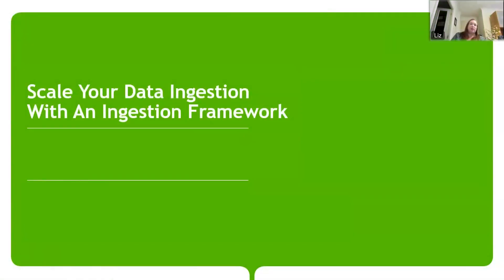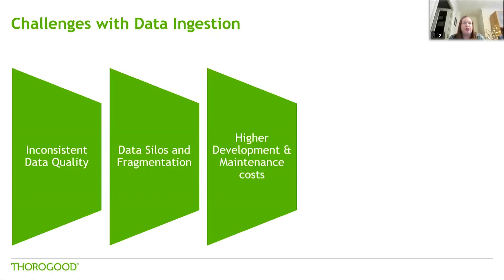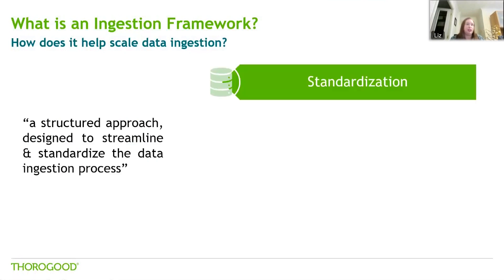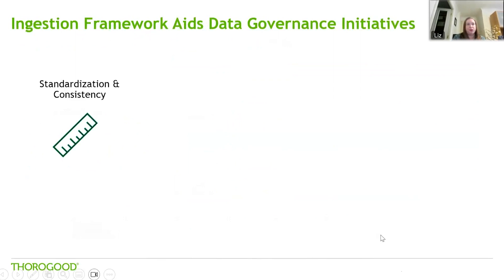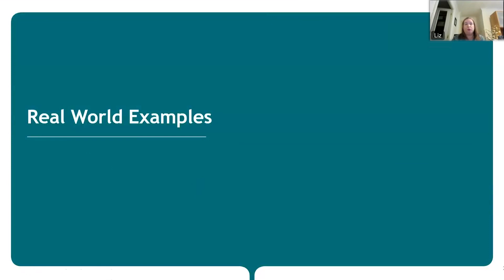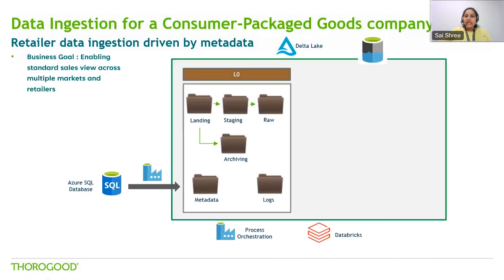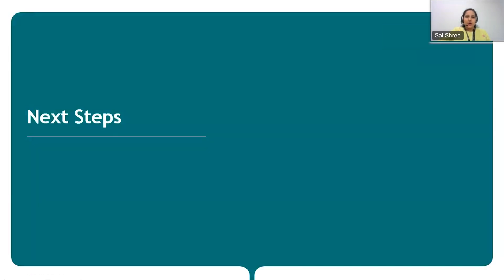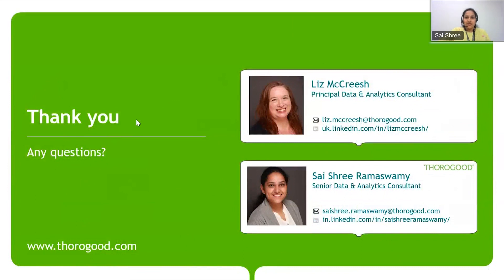Scale Your Data Ingestion With an Ingestion Framework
Are you tired of manual data ingestion processes that are time-consuming, error-prone, and difficult to scale? Are you struggling to keep up with the increasing volume and complexity of data from multiple sources?

In this recorded webcast, Thorogood Data & Analytics consultants Liz McCreesh and Saishree Ramaswamy explore how an Ingestion Framework can streamline your data ingestion processes and improve the efficiency and reliability of your data management.

Ingesting data from various sources and transforming it into meaningful insights is critical for any data-driven organization. However, the process can be time-consuming and error-prone, leading to delays in data analysis and decision-making. An Ingestion Framework can help businesses streamline their data ingestion process, improve the accuracy and reliability of their data, and make faster and better-informed decisions.